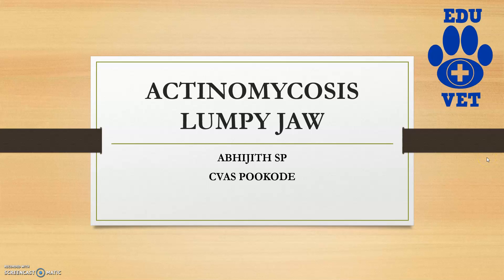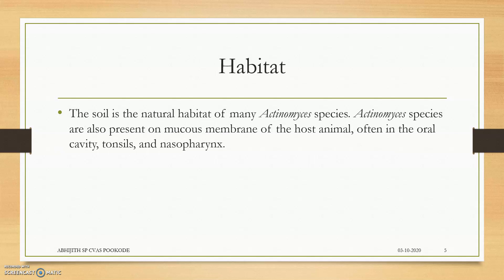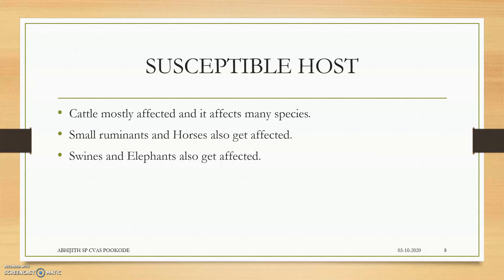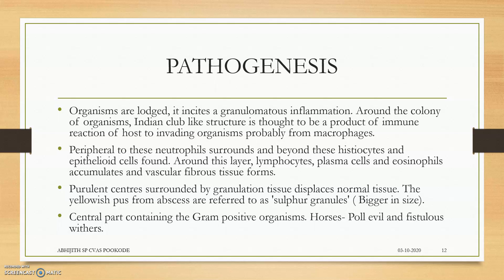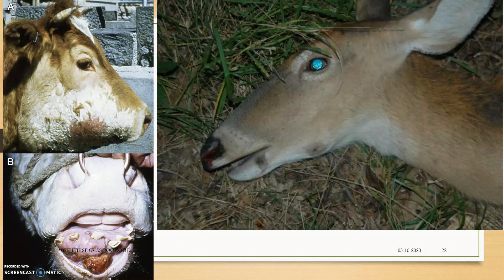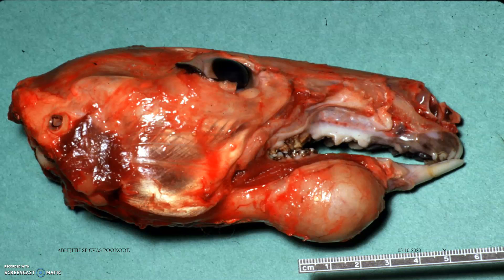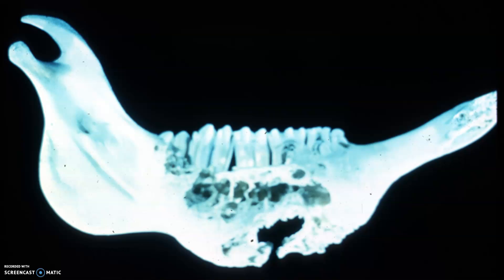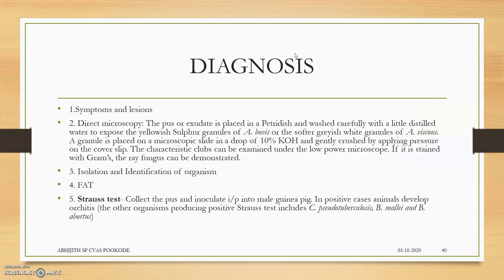Actinomycosis or Lumpy Jaw Disease Simplified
Acute bacterial infection characterized by suppurative osteomyelitis.